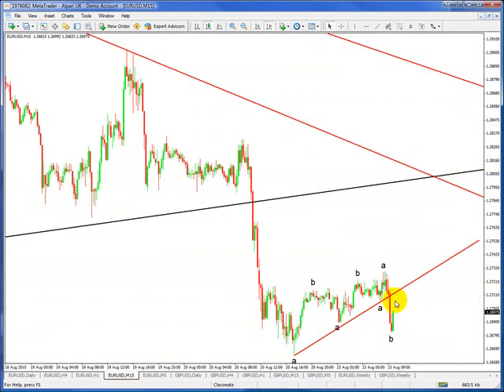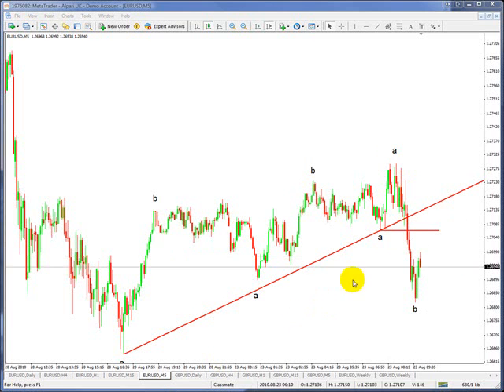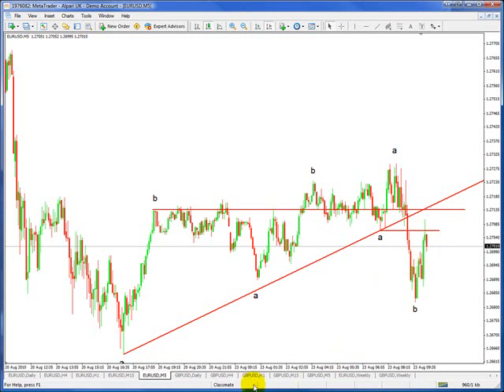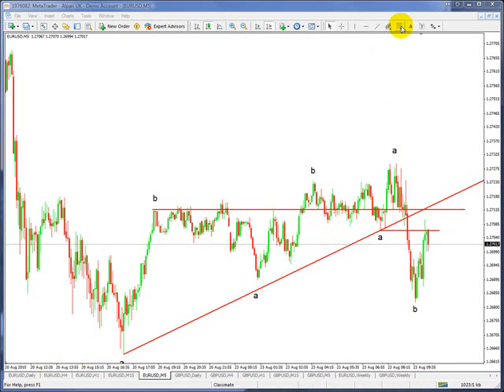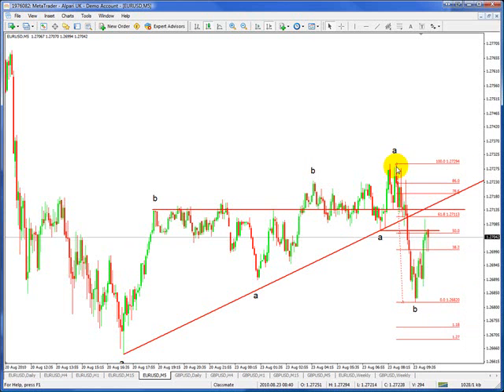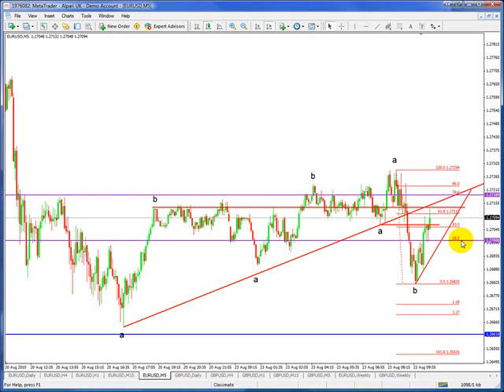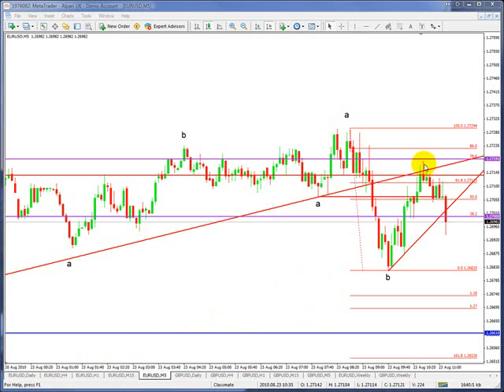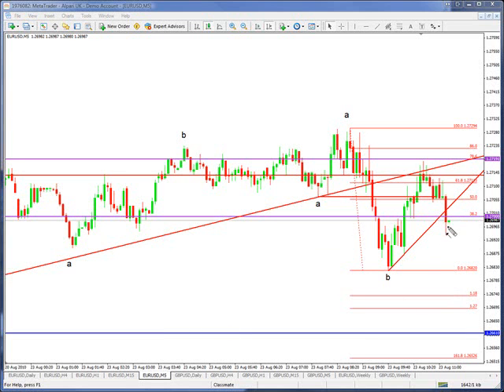Actual Trade - Keep it simple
Forex Keep it Simple. Another Great Trade as explained. Trading can be easy if you Keep it Simple Join me today